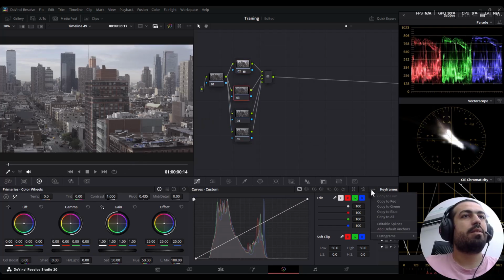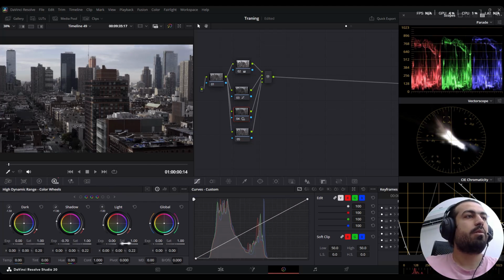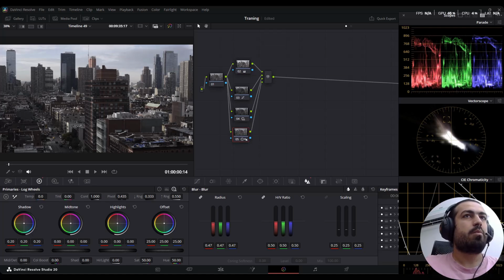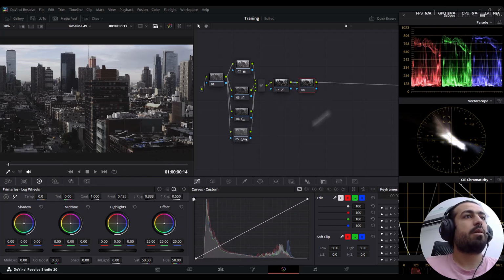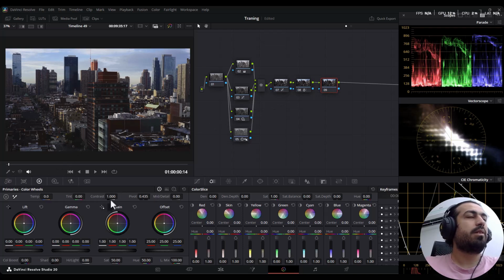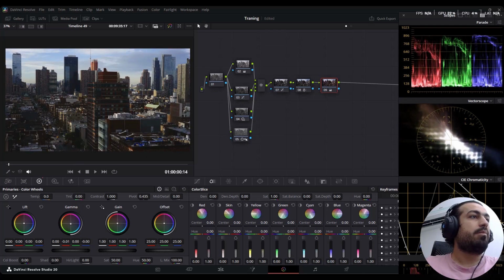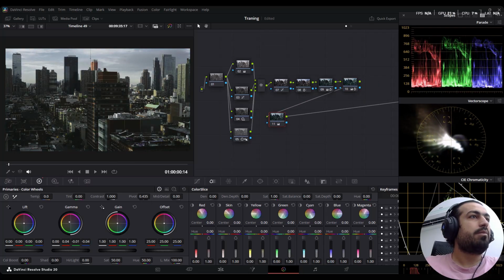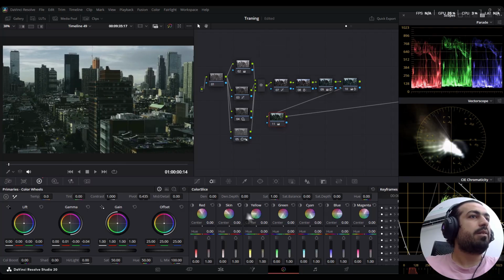Cityscape Transformation: DaVinci Resolve CINEMATIC Color Grading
Watch the full process as I take the flat, Log-looking footage of this cityscape and transform it into this dramatic, cinematic grade!

In this DaVinci Resolve tutorial, I break down my node structure, discuss color theory, and show you exactly how to get those deep shadows and vibrant highlights you see in the "AFTER" shot on the thumbnail.

What's Covered:

Primary Color Correction

Creating a Custom Look with Color Wheels

Using Curves to Control Contrast

Adding Film Grain/Glow for a Cinematic Finish